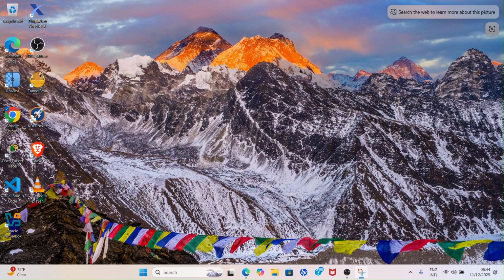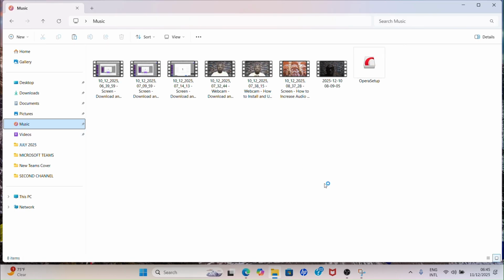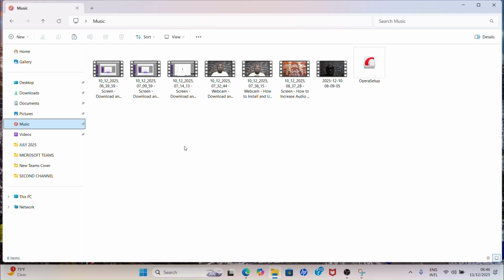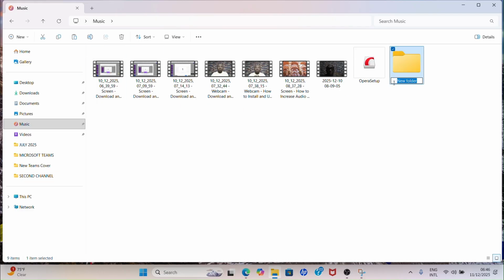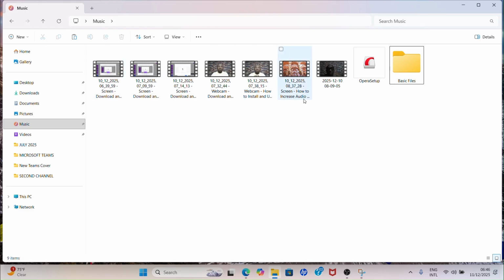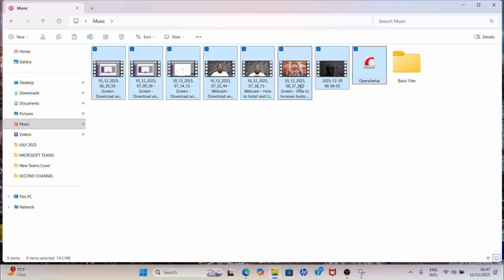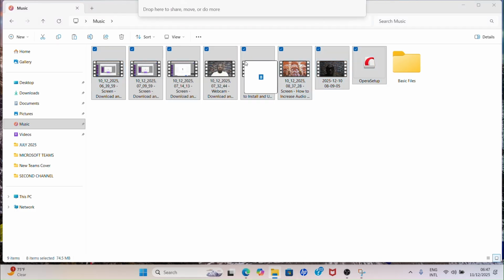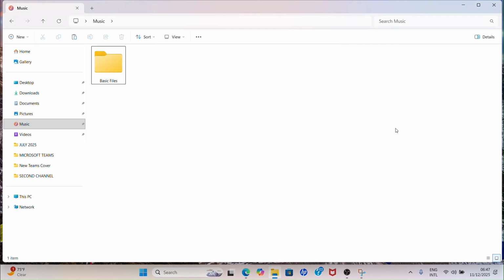How to Make a Folder in Windows 11 PC to Stay Clean - Add Files in a Folder of a Computer or Laptop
In this video tutorial, you will learn how to make a folder in Windows 11 PC stay clean. It is a detailed guide on how to add files in a folder of a computer or laptop. Gathering your files in a folder under another folder created in the main directory will help you stay organized. In this video tutorial, you will learn how to do that and avoid scattering of your files in a directory.

Chapters
00:00 Introduction to folder creation in a laptop
00:08 File explorer home section
00:49 Create folder in a laptop
01:23 How to select multiple files in a laptop
02:05 How to move multiple files to a folder of a computer
02:34 Conclusion on files organization in Windows 11 laptop